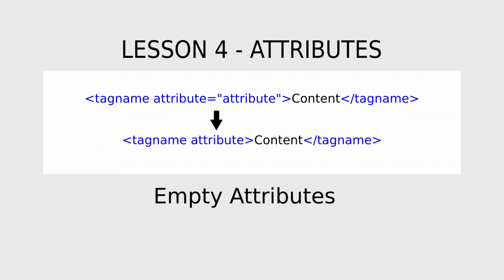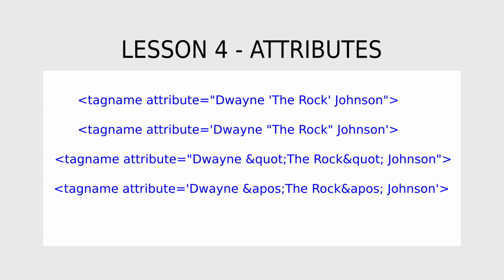Attributes in HTML | Lesson 4 | BlueKatanaSoft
Attributes in HTML are used for changing the look or behavior of the elements. There are special attributes that don;t have any value called Empty attributes. We also learn about the methods for proper quoting of attribute values.

Use this link if you want to translate our videos